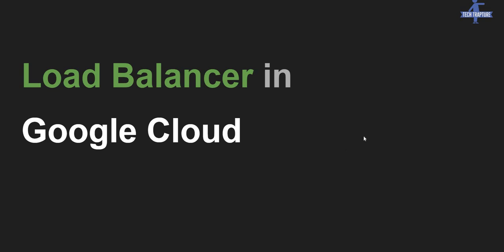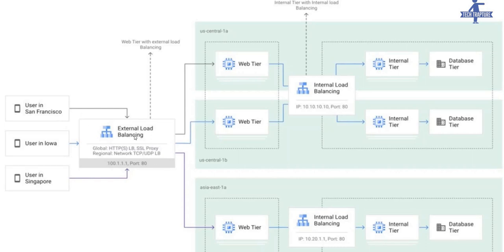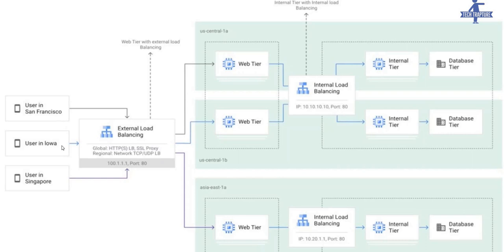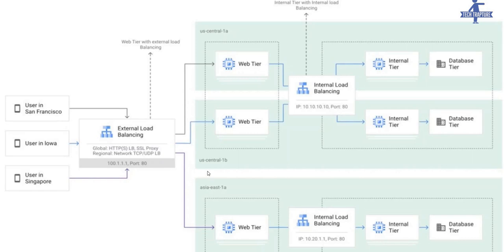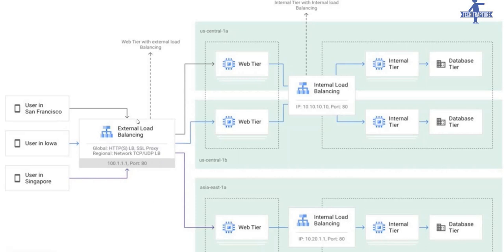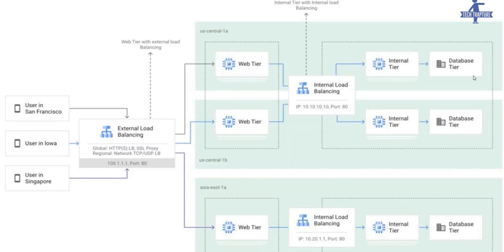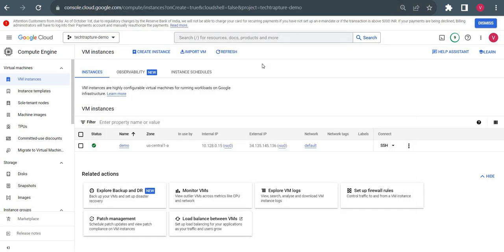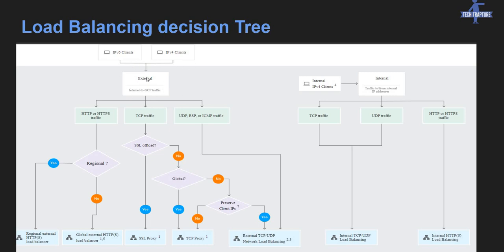Load Balancers in GCP | GCP Networking